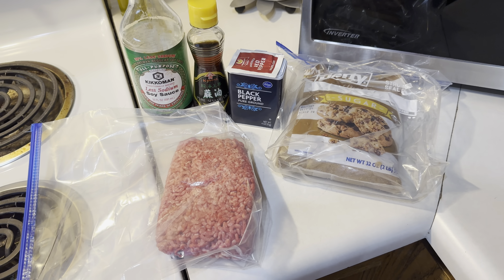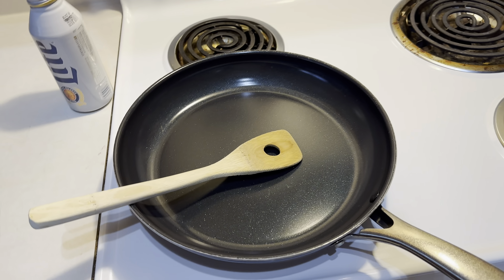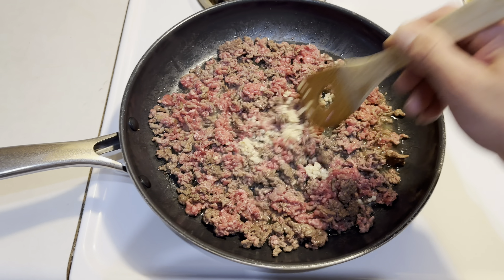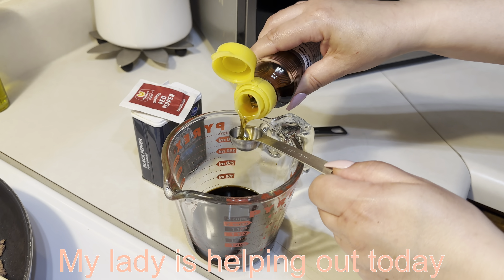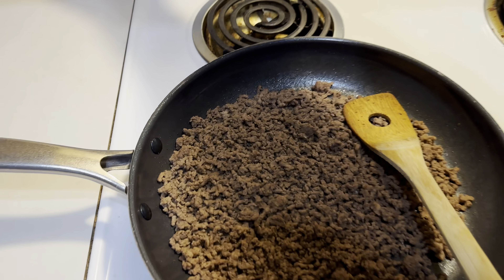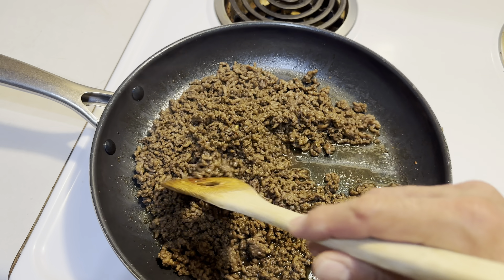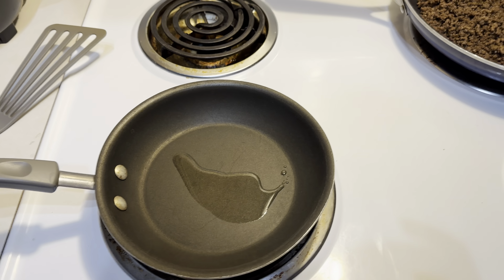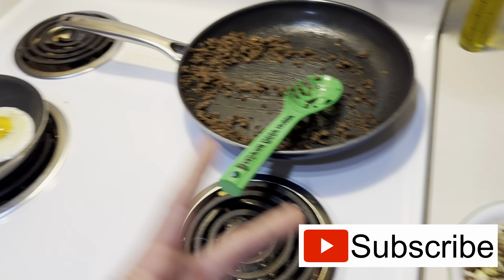How to make Bulgogi Rice Bowl with hamburger meat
This is how I make a Bulgogi rice bowl. Wanted to share my recipe and video on how I make this meal. Got to try this for yourself or make for the family.

Video shot on: IPhone 14 pro

Recipe:
Bulgogi Rice Bowl
1lb of Hamburger meat
1/4 cup of brown sugar
1/4 cup of soy sauce (Kikkoman Brand) if possible
3 Tsp of minced garlic
2 Tsp Sesame seed oil
1/4 crushed Red pepper
1/4 Black pepper
1/4 Ground ginger

Optional toppings - Sesame seeds, chopped Green onions, Fried egg